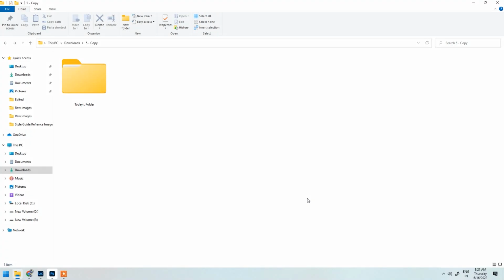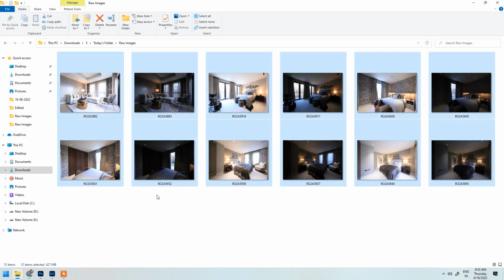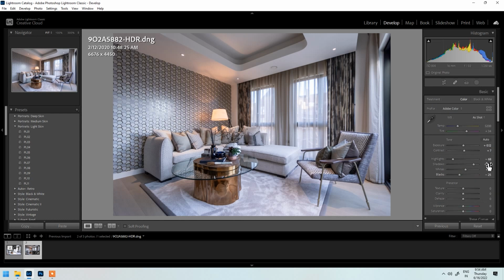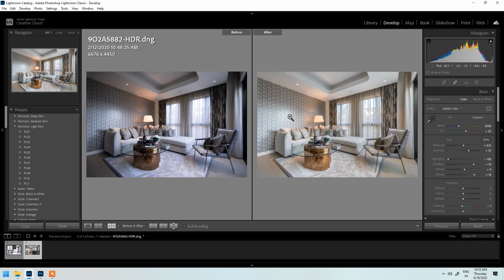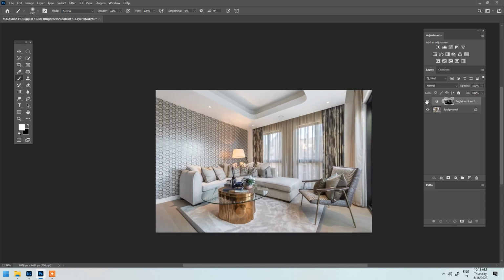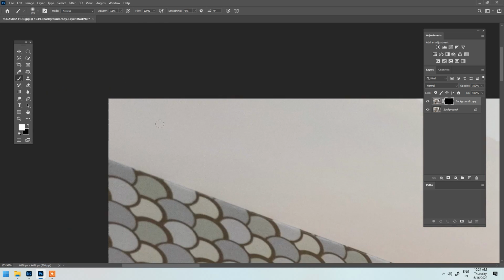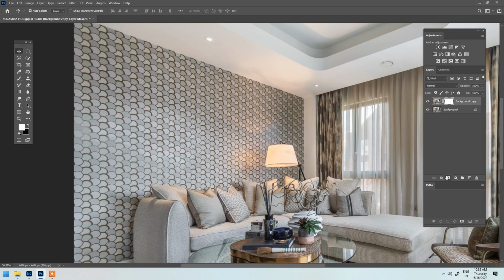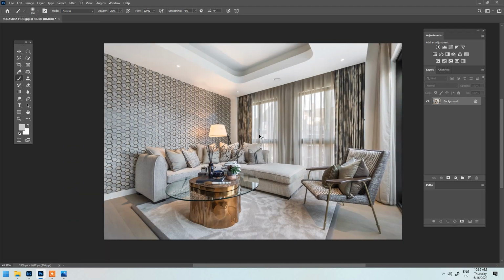Textured wall editing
I made this training video for my batchmates whom I was teaching editing in my previous organization.  In this video you will learn how to edit Real estate images with textured walls.